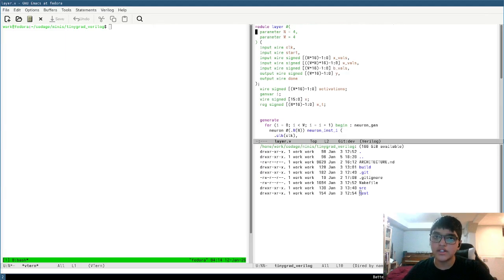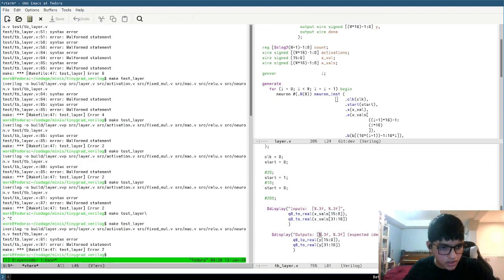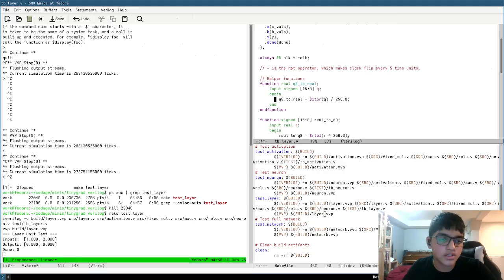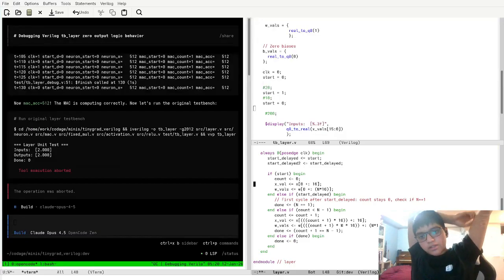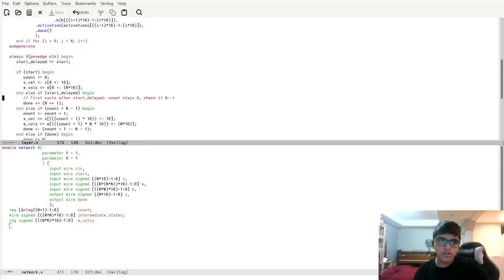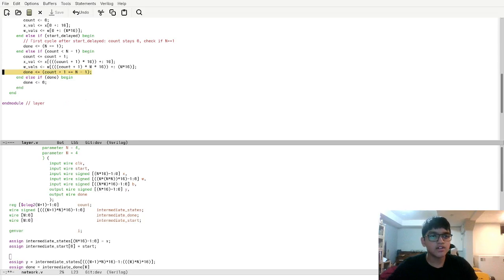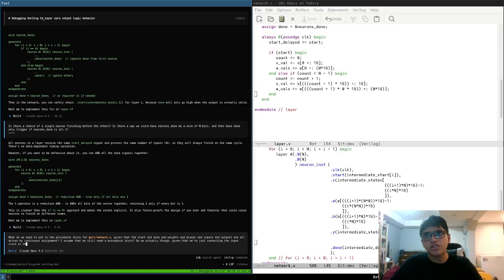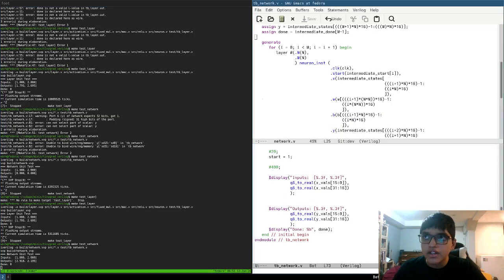tinygrad verilog devlog 2 (Forward pass complete!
@amitavkrshna on twitter